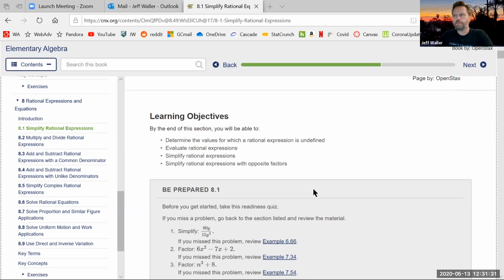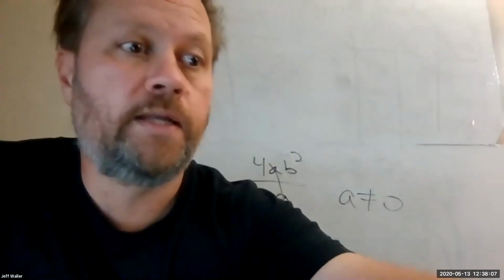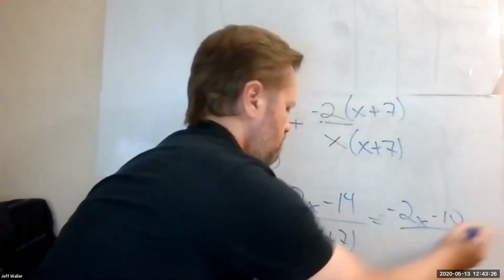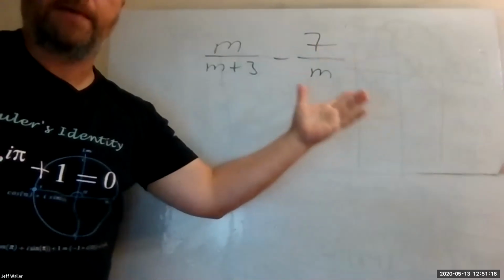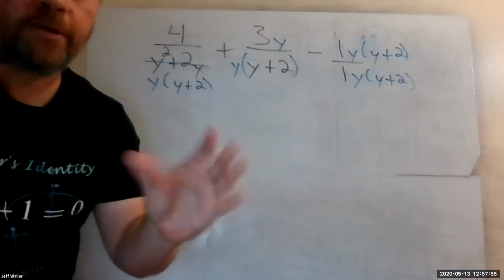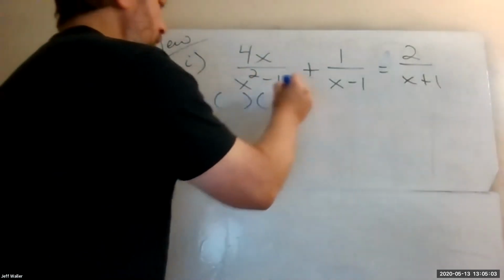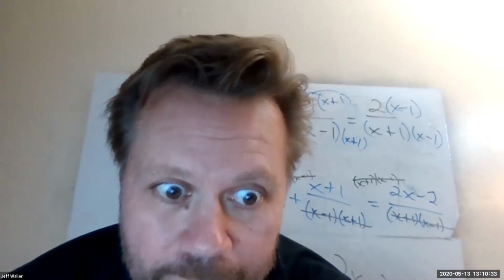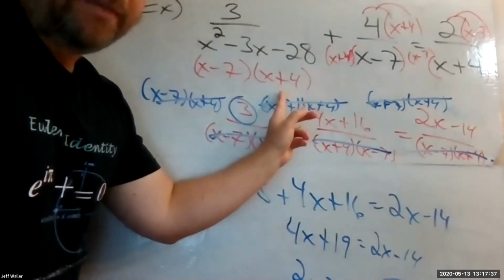Math 90 May 13 Zoom Lecture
Nearly finished with chapter 8